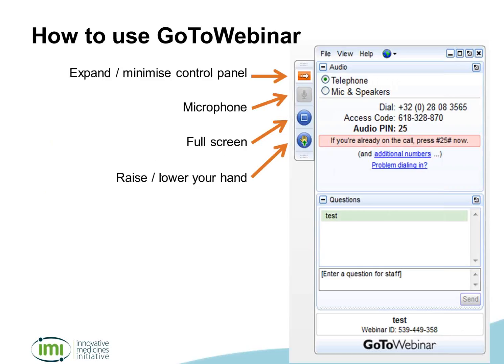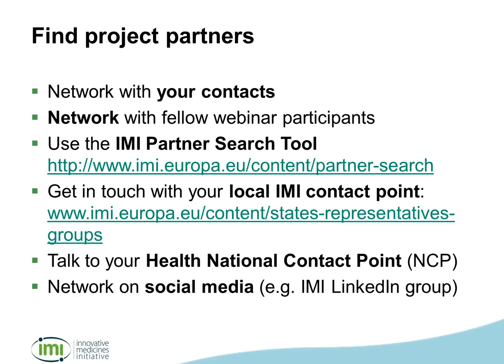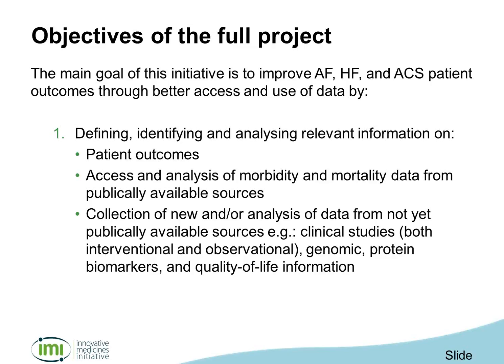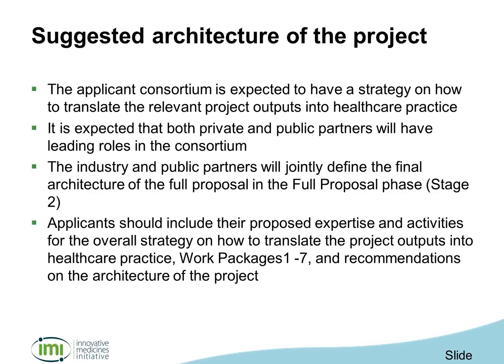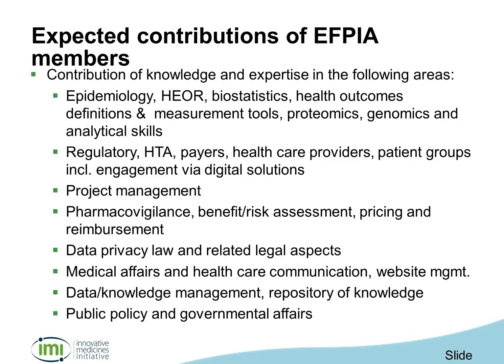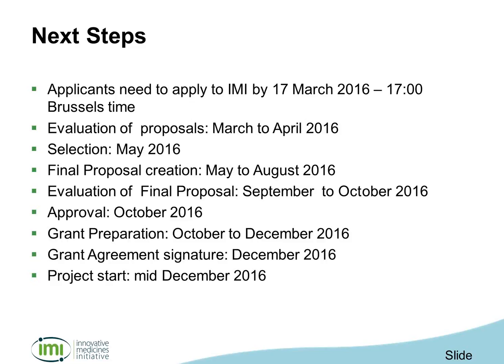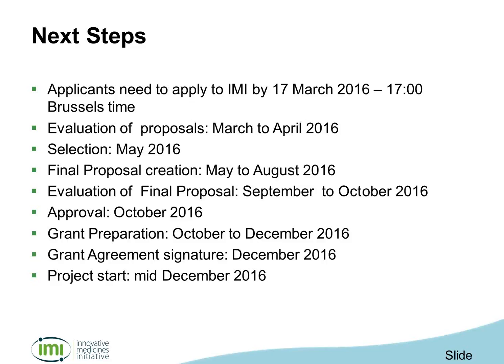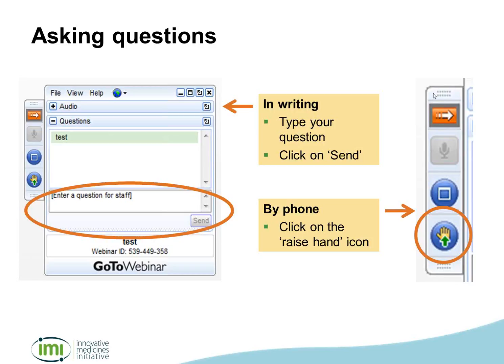IMI2 - Call 7: webinar on topic 'Improvement of clinical outcomes in HF, AF & ACS patients'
Full topic title: 'Increase access and use of high quality data to improve clinical outcomes in heart failure (HF), atrial fibrillation (AF), and acute coronary syndrome (ACS) patients'. Webinar held on 12 January 2016.